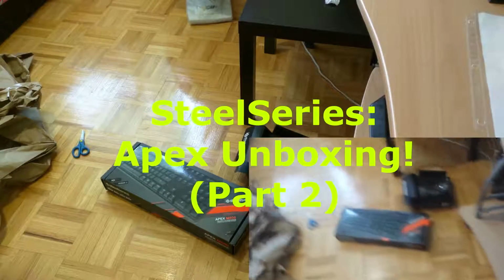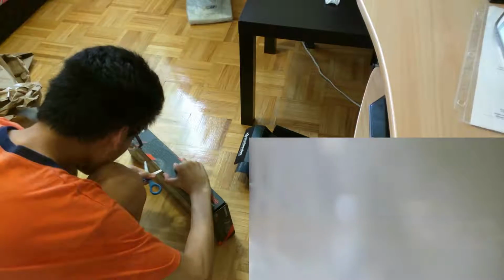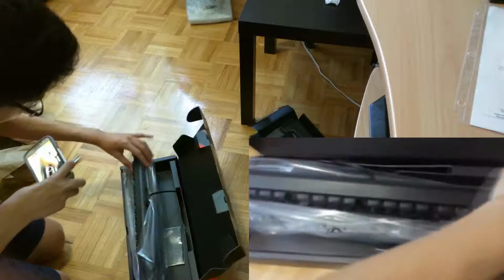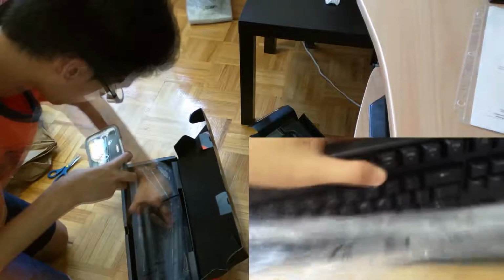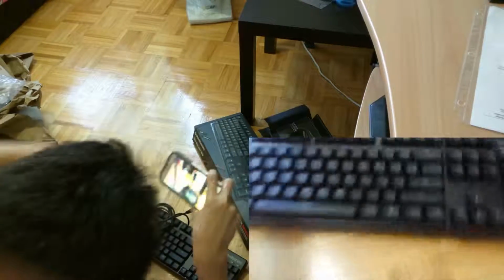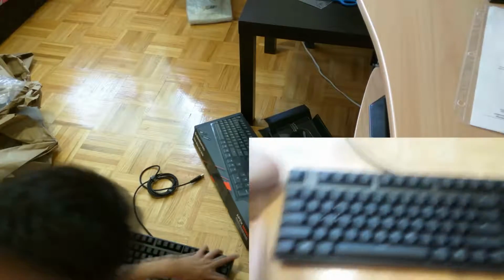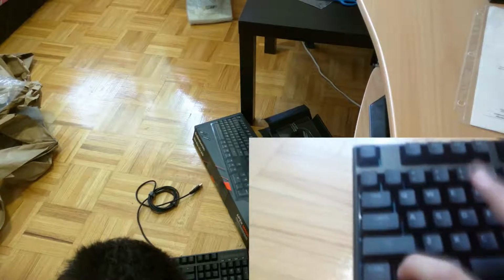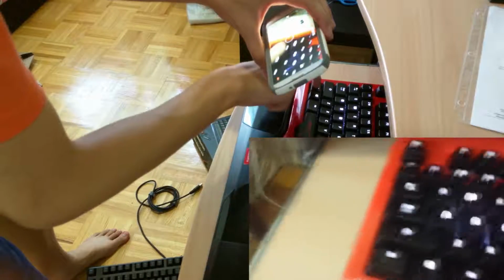SteelSeries Apex M500 Keyboard Unboxing! (PART 2)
Tweet or message me if you have any comments, questions, or feedback!

| LyJacky11 | Gaming With Jacky Ly |